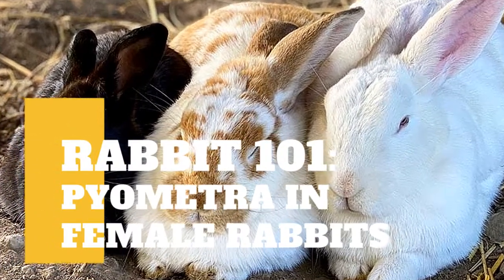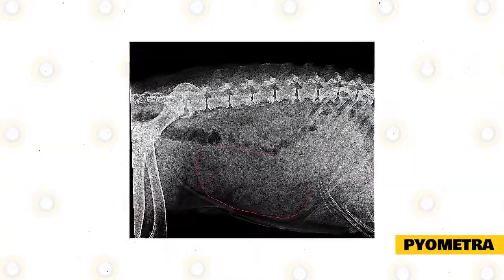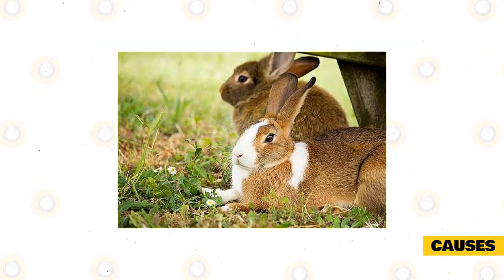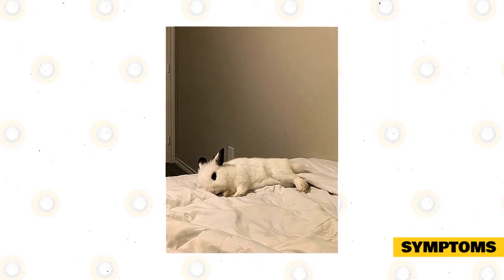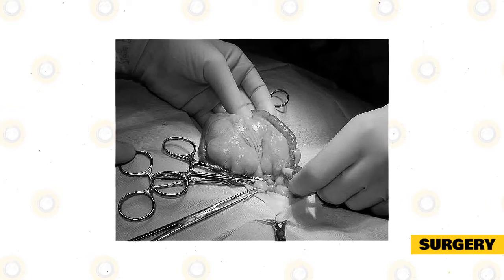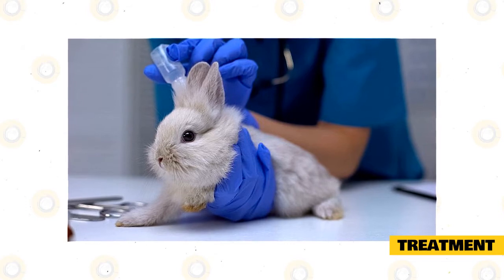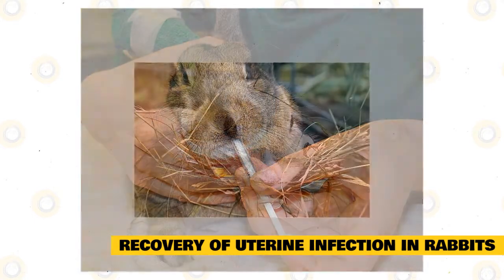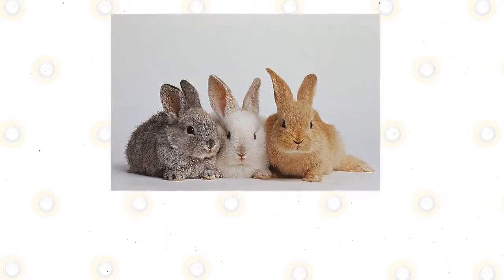Rabbit 101: Pyometra in Female Rabbits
In today's video, we are going to talk about Pyometra in Female Rabbits.

Rabbits are some of the ideal pets to have because of how they tend to be easy to take care of compared to other types of domesticated animals. On top of that, rabbits are also generally good-natured and are quite docile animals that will not show any hint of aggression towards you, as long as you are actually taking care of it in the best way possible. However, what you should take into consideration here is that you should actually know how to properly take care of a rabbit and know some of the most common types of illnesses and conditions to understand how to prevent and cure them.

One of such conditions is pyometra, which occurs in female rabbits. If you know what it is and how it works, it will be easier for you to take good care of your rabbit and keep it as healthy as possible. Cases of pyometra are surgical emergencies and the rabbit should be spayed as soon as possible in order to remove the infected uterus. The rabbit will also require medical support and antibiotics. The condition carries a high death rate, as the rabbit is often extremely sick before it gets to surgery.

Pyometra.

Pyometra is something that you might not hear too often because of how it is not something that usually occurs in other types of animals. That is because this is an infection that almost exclusively occurs only in female rabbits. In some cases, it also occurs in smaller animals such as ferrets and even hamsters. However, it is really more common in female rabbits.

As mentioned, pyometra is exclusive only to females. That is because it is a condition or an infection that affects the rabbit’s uterus. It is commonly called a uterine infection, but its scientific term is pyometra. This is a very dangerous condition that can potentially become fatal if you are not able to treat it right away. That is why prevention and cure are necessary when it comes to uterine infection in your female rabbits.

Causes.

There is a wide range of different causes that can potentially lead to pyometra. However, it is usually caused by organisms that can infect the female rabbit’s uterus. One of the more common organisms that can lead to this infection is Pasteurella multocida, which is bacteria that is usually the cause of different diseases in a lot of mammals and birds. It can even infect humans as a result of scratches and bites from different types of animals, such as pets like dogs and cats.

The bacteria that causes the uterine infection is usually transmitted sexually from males to females. A male has to be infected for the bacteria to be transmitted over to the female. However, there are also other types of transmissions, such as when an infected male’s nose happens to come into contact with the female’s reproductive organ during mating.  In some cases, this transmission can even occur in the middle of childbirth.

There are also some cases when uterine infection happens outside of mating. The lining around the female rabbit’s uterus is called the endometrium. This lining can sometimes have fluid build-up caused by a wide variety of reasons such as age, cancer, or the growth of different bacteria. As such, all those reasons can eventually pile up to cause an infection in the female rabbit’s uterus.

Symptoms.

There are plenty of different symptoms associated with pyometra in female rabbits. These may include the following:

Lethargy,
Depression,
Poor appetite,
Paleness,
Aggression caused by its poor mood,
Fluid build-up in the uterus or the bloating of the abdomen caused by an enlarged uterus,
Infertility,
Stillborn pregnancies,
General weakness,
Thick and yellow discharge from its reproductive organ,
Signs related to pregnancy even though the rabbit is not pregnant.

If these symptoms are present in your female rabbit, it is high time for you to take it to the vet for it to receive immediate medical treatment. Most vets will tell you to go see an expert the moment you see blood in the rabbit’s urine. Of course, if it is accompanied by one or more of the associated symptoms, there really is a need for you to take it to a doctor instead of just simply waiting for the rabbit to get better at home.